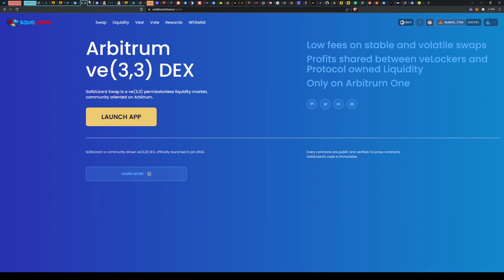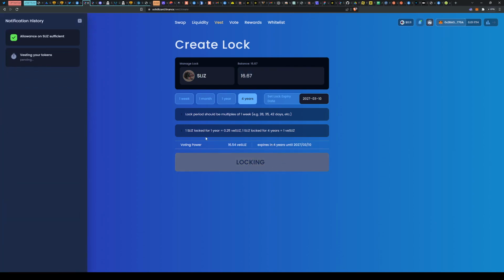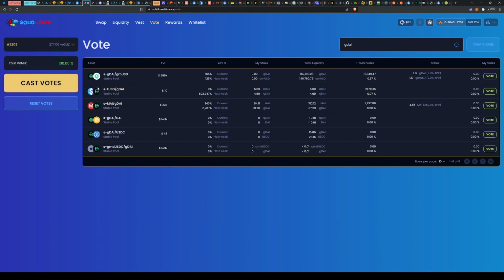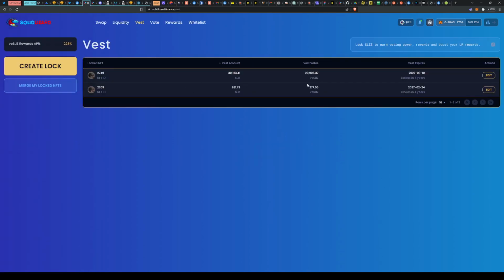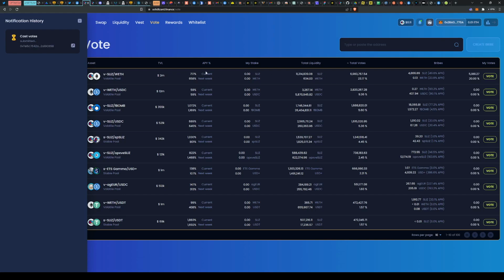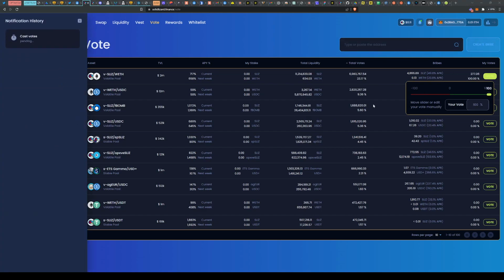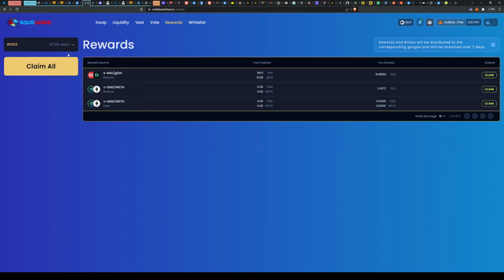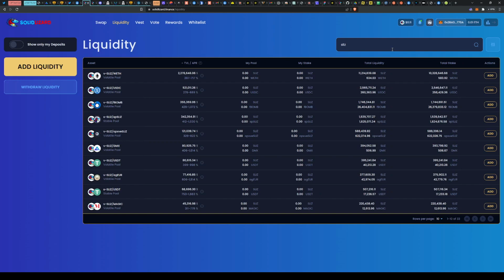Solidlizard: Bribes, Voting, veNFTs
Explanation on bribing and voting on pools with veNFT boosts on